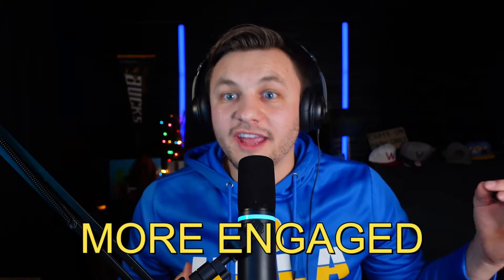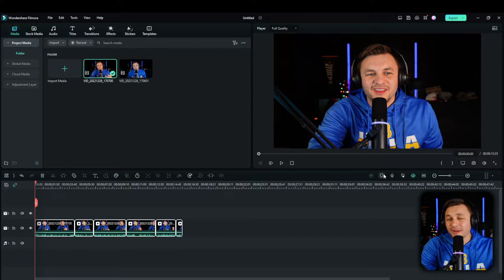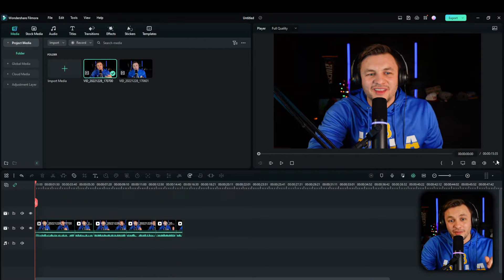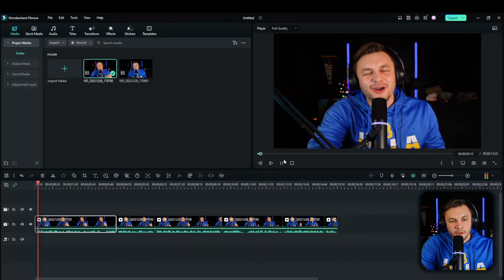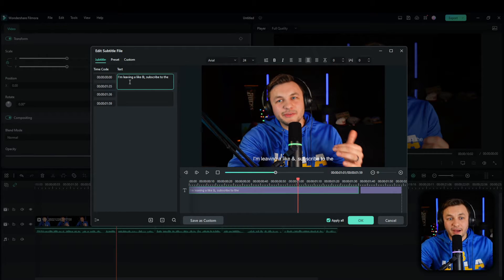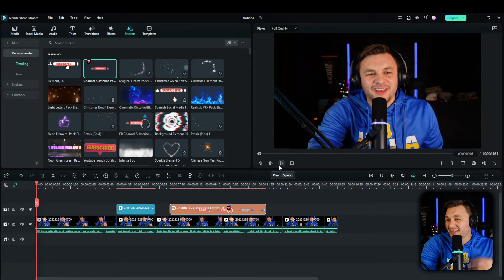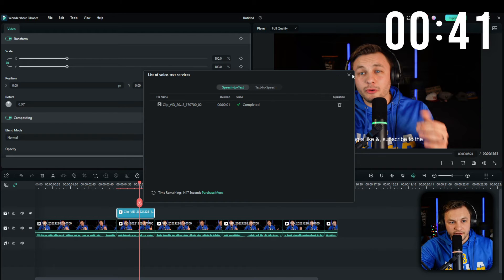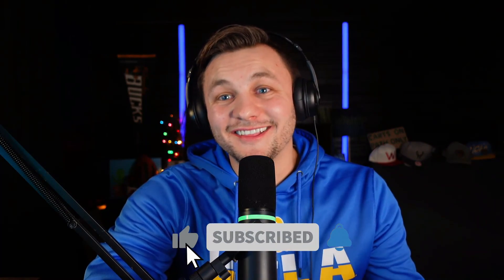SAVE HOURS of EDITING with this Tool in Filmora [Silence Detection]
Filmora 12 has a great tool called Silence Detection that will reduce your editing timing greatly.